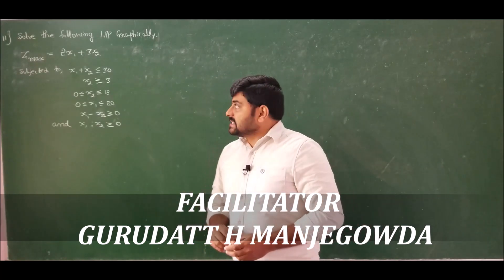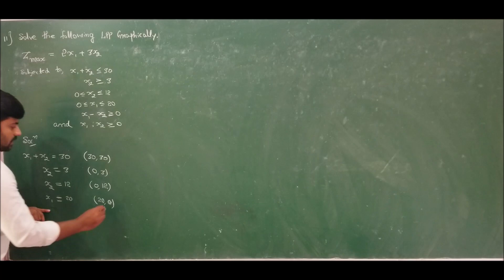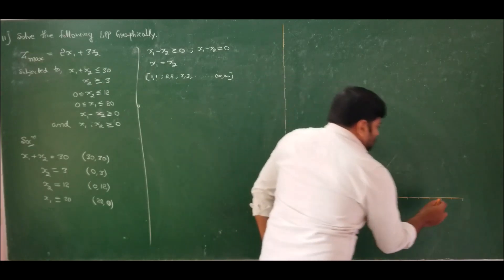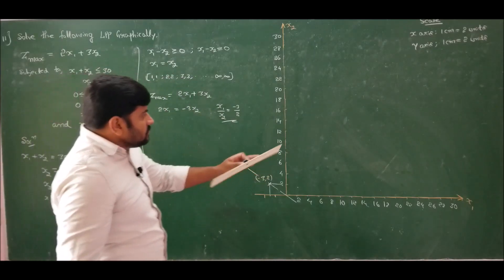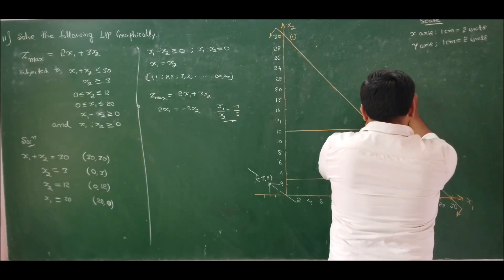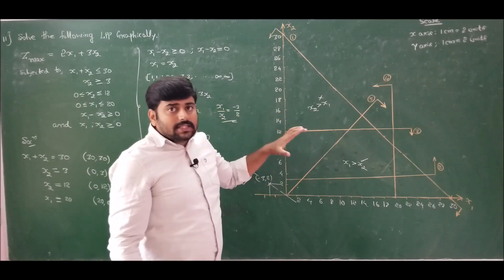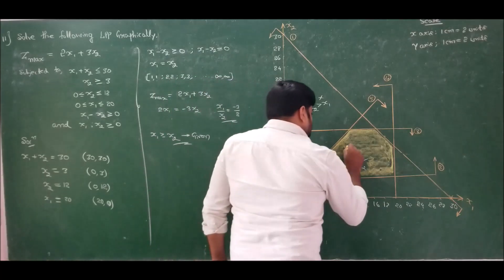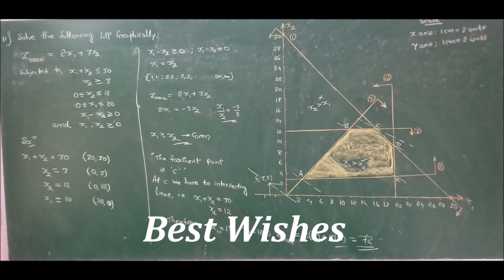08 - Solution for LPP with a constraint having zero in RHS using Graphical Method - Module 1 by GHM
In this lecture a numerical problem on LPP with mixed constraints and a constraint having zero in RHS is solved.